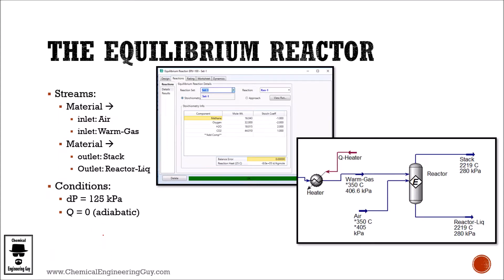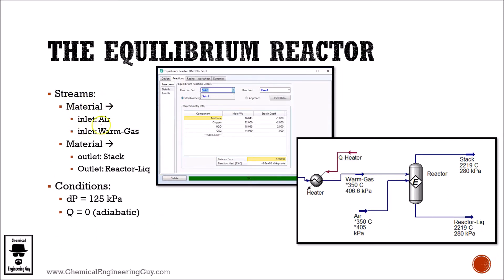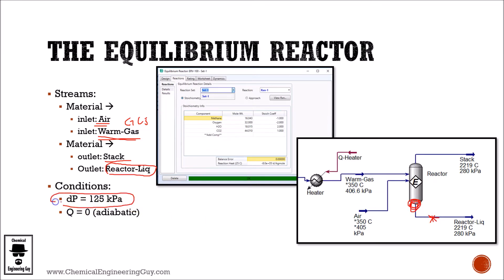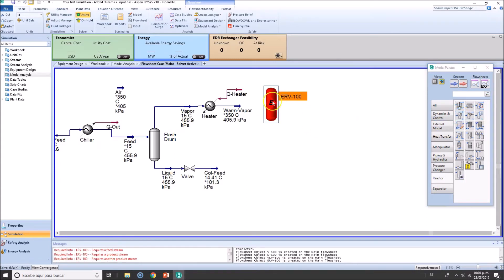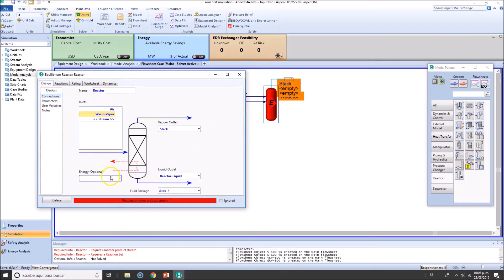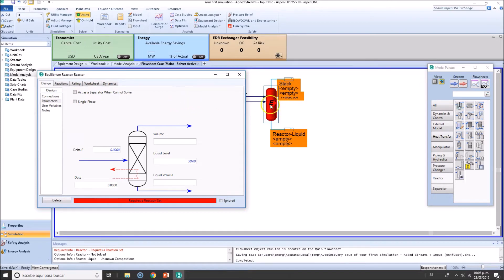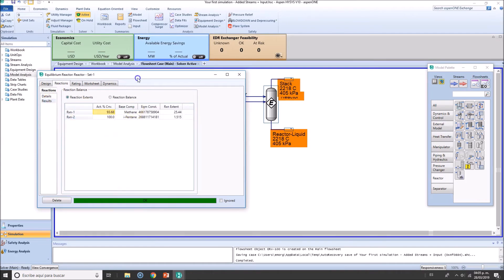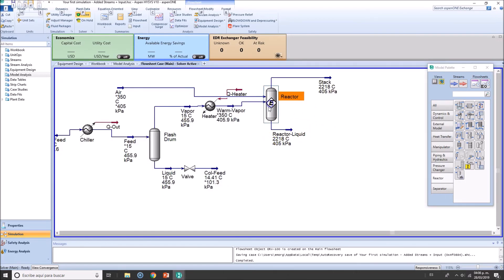Setting up an Equilibrium Reactor in HYSYS for a Combustion Chamber (Lec 024)